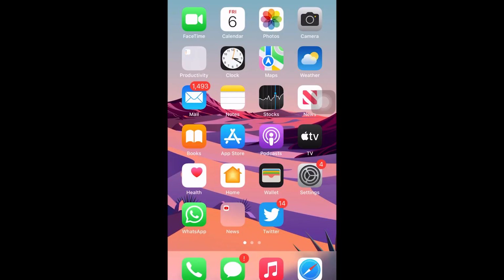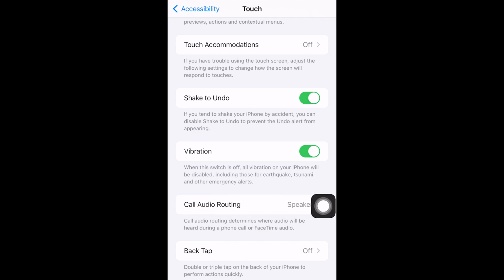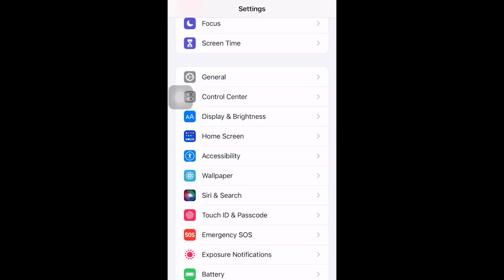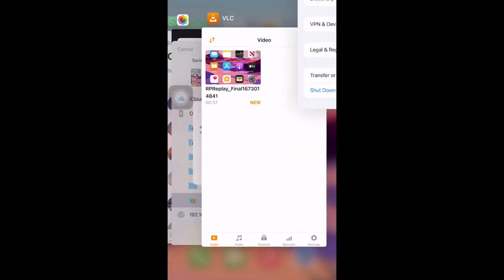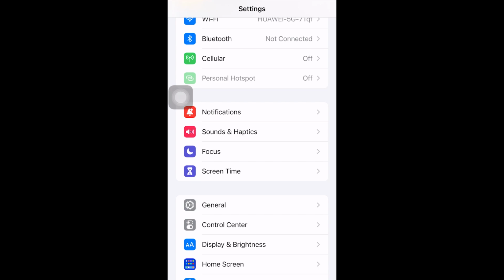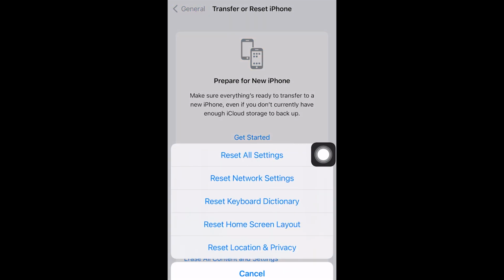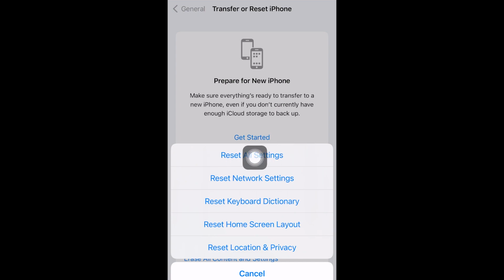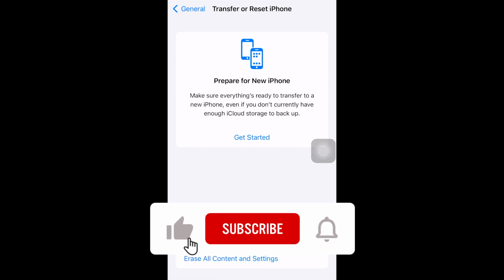Ear speaker on iPhone not working? – Watch This..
Not getting any sound from the ear speaker of your iPhone or the sound is very low? Here you will see the best and most effective 3 ways to fix ear speaker problem on iPhones.
Let's fix your iPhone ear speaker if it's not working to play sound during a call or when you're watching a video in 2023